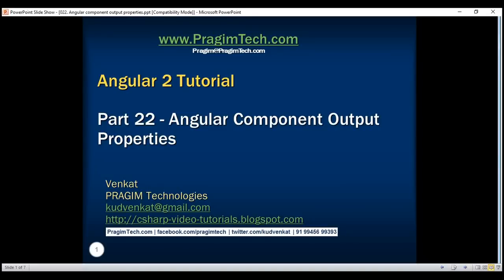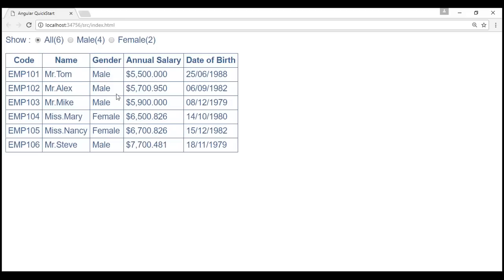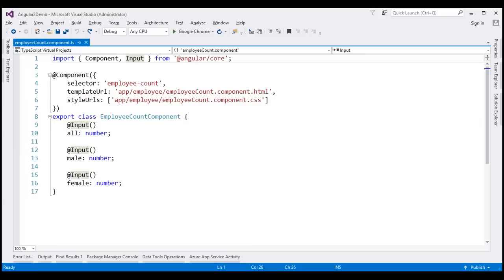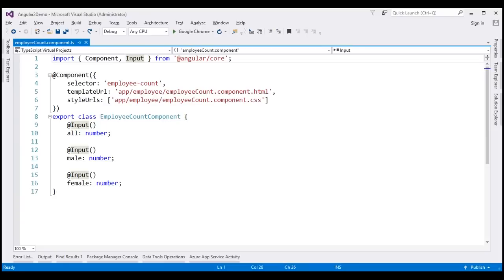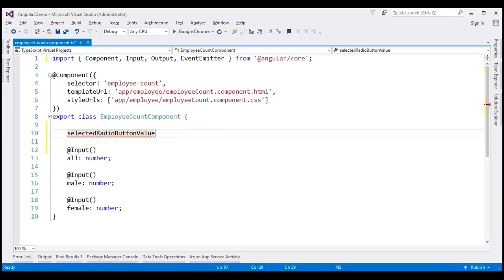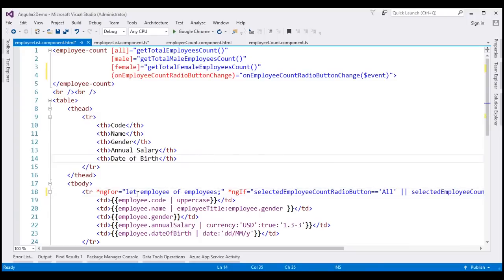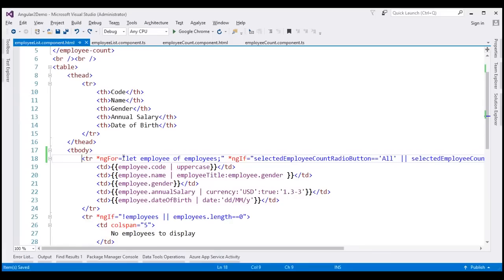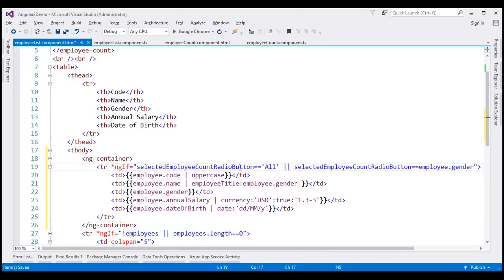Angular component output properties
1. How to pass user actions or user entered values or selections from the child component to the parent component using output properties.
2. We will discuss creating custom events using angular EventEmitter class
3. What is ng-container directive and it's use

At the moment when we click the radio buttons, nothing happens. Here is what we want to do.
All(6) radio button is clicked - Display all the employees in the table
Male(4) radio button is clicked - Display the 4 Male employees in the table
Female(2) radio button is clicked - Display the 2 Female employees in the table

To achieve this we are going to make use of component output properties. First let's look at the changes required in the nested component i.e EmployeeCountComponent.

The changes required in employeeCount.component.ts are comented and self-explanatory

// Import Output and EventEmitter
import { Component, Input, Output, EventEmitter } from '@angular/core';

    selector: 'employee-count',
    templateUrl: 'app/employee/employeeCount.component.html',
    styleUrls: ['app/employee/employeeCount.component.css']
export class EmployeeCountComponent {
    all: number;

    male: number;

    female: number;

    // Holds the selected value of the radio button
    selectedRadioButtonValue: string = 'All';

    // The Output decorator makes the property an Output property
    // EventEmitter class is used to create the custom event
    // When the radio button selection changes, the selected
    // radio button value which is a string gets passed to the
    // event handler method. Hence, the event payload is string.
    countRadioButtonSelectionChanged: EventEmitter[string] = new EventEmitter[string]();

    // This method raises the custom event. We will bind this
    // method to the change event of all the 3 radio buttons
    onRadioButtonSelectionChange() {
        this.countRadioButtonSelectionChanged.emit(this.selectedRadioButtonValue);

The following are the changes required in the view template of EmployeeCountComponent i.e employeeCount.component.html. Notice we have made 3 changes on each radio button
1. value attribute is set to (All, Male or Female)
2. Implemented 2 way data-binding using the ngModel directive. Notice ngModel is bound to selectedRadioButtonValue property in the component class. This 2 way data-binding ensures whenever the radio button selection changes, the selectedRadioButtonValue property is updated with the value of the selected radio button.
3. onRadioButtonSelectionChange() method is binded to "change" event of the radio button. So this means whenever, the selection of the radio button changes, onRadioButtonSelectionChange() method raises the custom event "countRadioButtonSelectionChanged". We defined this custom event using Angular EventEmitter class.

[span class="radioClass"]Show : [/span]

[input name='options' type='radio' value="All" [(ngModel)]="selectedRadioButtonValue" (change)="onRadioButtonSelectionChange()"]
[span class="radioClass"]{{'All(' + all + ')'}}[/span]

[input name="options" type="radio" value="Male" [(ngModel)]="selectedRadioButtonValue" (change)="onRadioButtonSelectionChange()"]
[span class="radioClass"]{{"Male(" + male + ")"}}[/span]

[input name="options" type="radio" value="Female" [(ngModel)]="selectedRadioButtonValue" (change)="onRadioButtonSelectionChange()"]
[span class="radioClass"]{{"Female(" + female + ")"}}[/span]